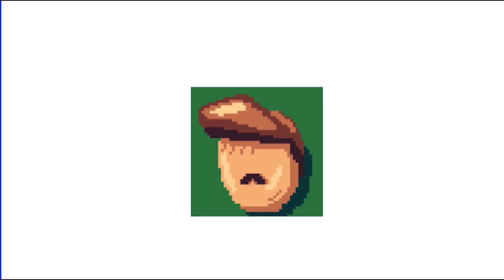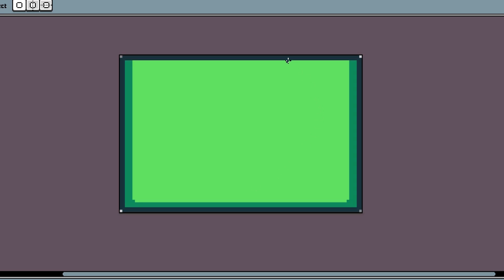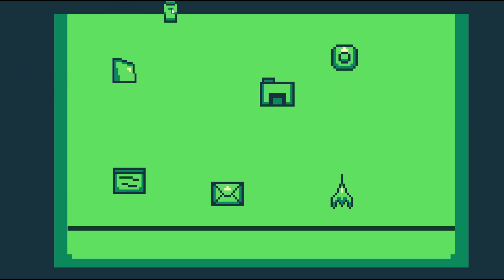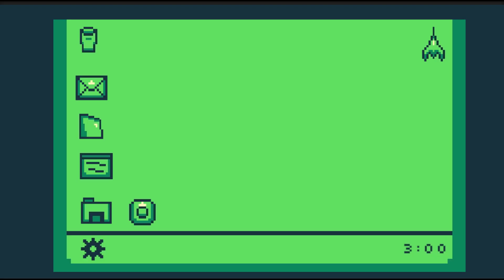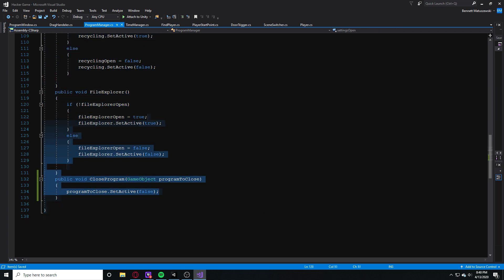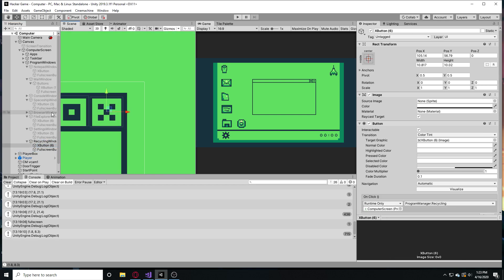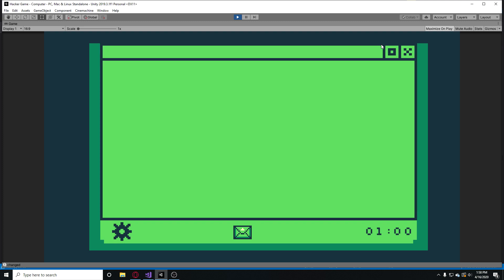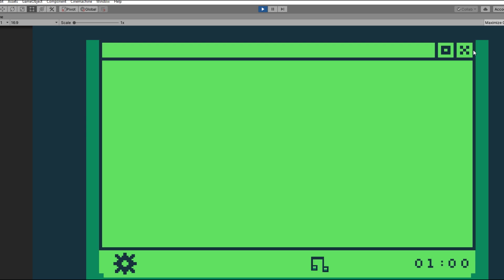Hacker Game Devlog #2 - Setting Up The Computer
The second addition to my hacker game devlog series. In this video I added a simple computer system into my game. Let me know if you have any suggestions!